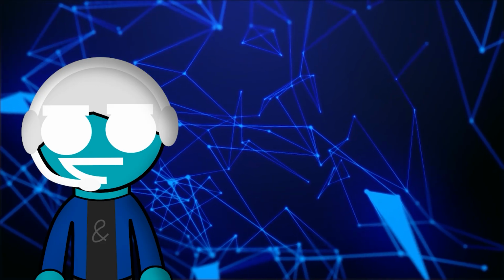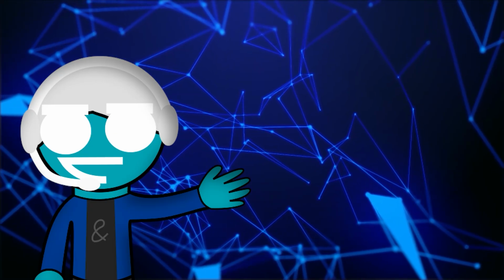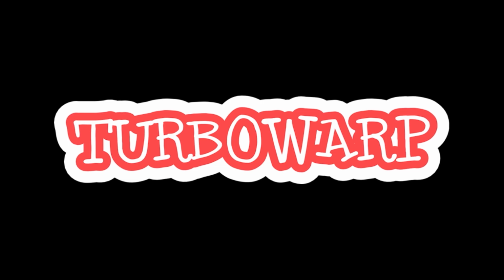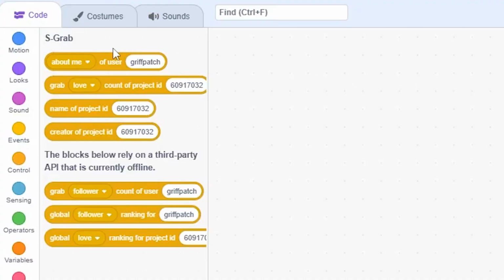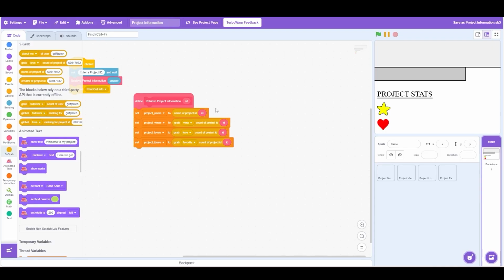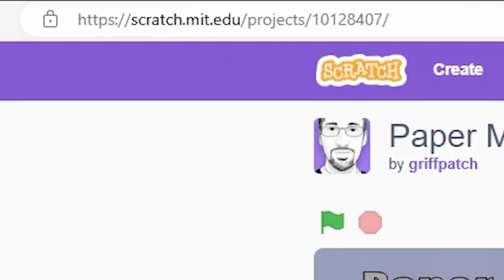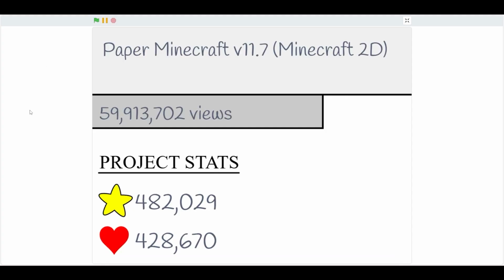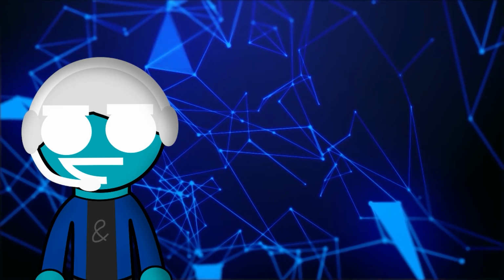A Small Guide to Accessing Scratch Project & Profile Information with S-Grab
In this tutorial featuring Tech and Bit Elegant, you will learn how APIs work and how you could use the Scratch API to work with user and project information in your TurboWarp projects.

More Scratch and general software/game development videos coming soon!

- Timestamps -

0:00 Introduction
0:18 What is an API?
1:14 Accessing the Scratch API with TurboWarp
1:51 S-Grab Extension Explained
2:59 Outro